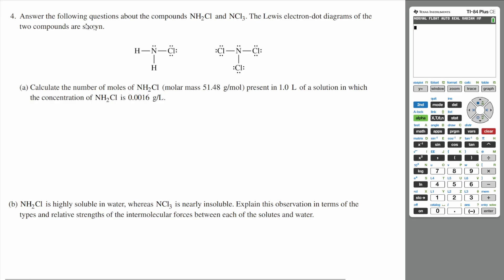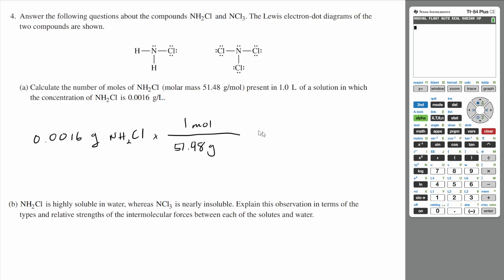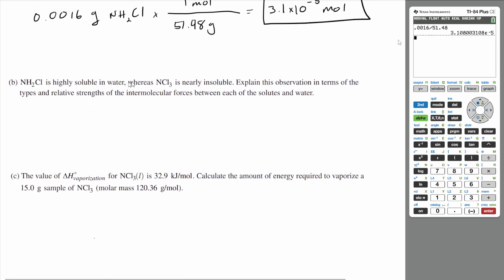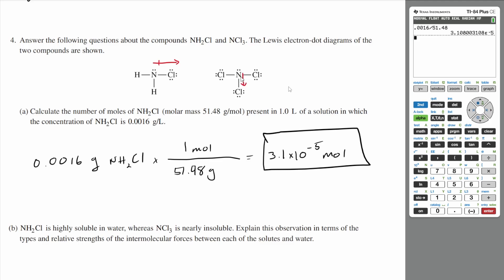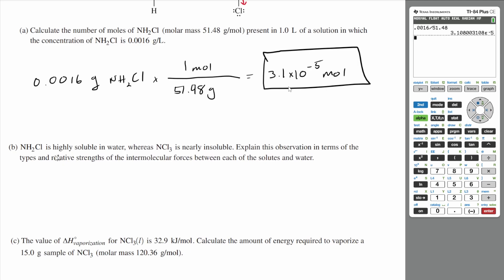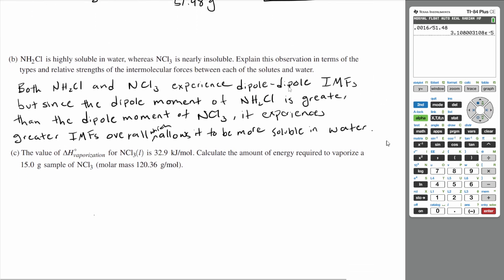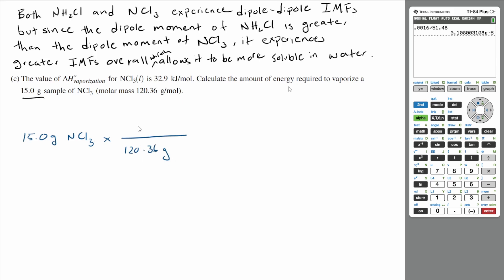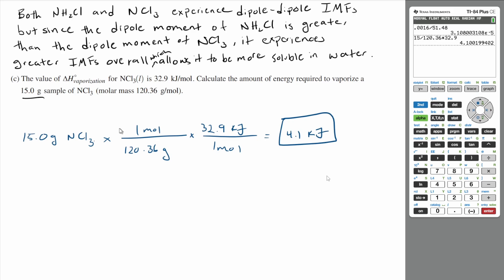AP Chemistry 2022 FRQ Question #4 Solution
Timestamps:

00:00 - Part a
01:11 - Part b
03:17 - Part c
04:36 - Outro